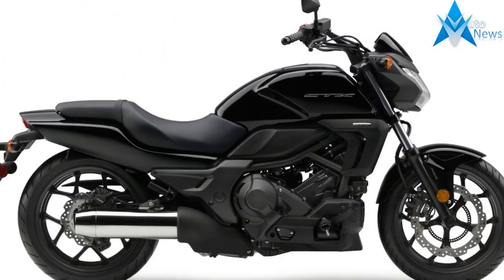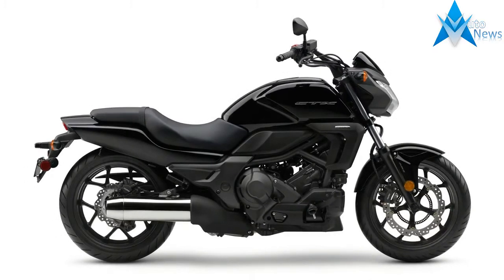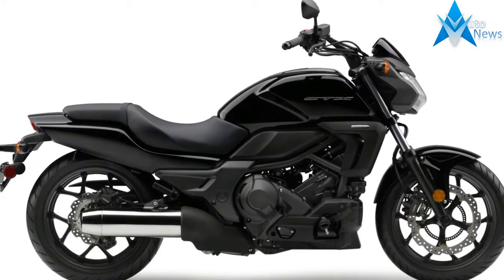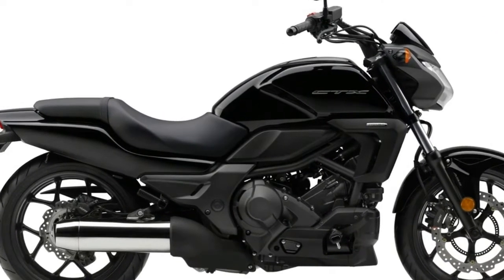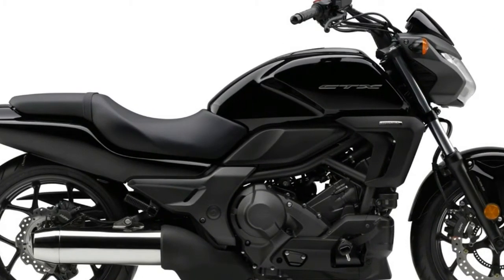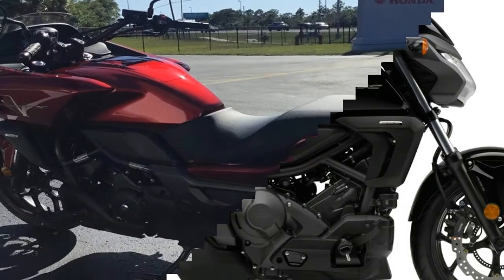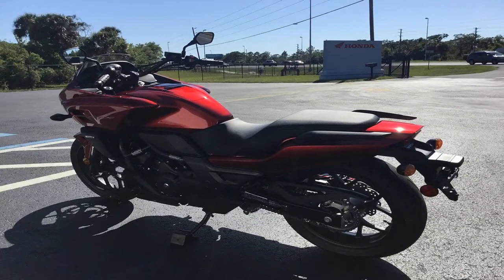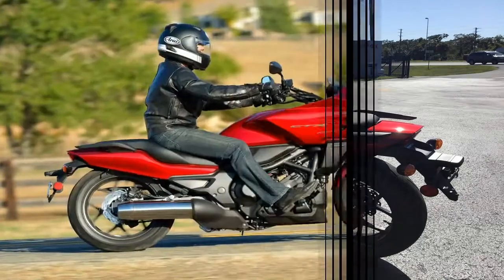WOW AMAZING !!! 2018 Honda CTX700 Engine & Spec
WOW AMAZING !!! 2018 Honda CTX700 Engine & Spec - Frame design alone wasn’t enough to get the low stance Honda was looking for; the factory had to roll the engine forward a total of 62 degrees to create the necessary vertical clearance. This water-cooled, 670 cc, parallel-twin engine uses a single over-head cam to time the four-valve heads, and runs in an undersquare configuration with a 73 mm bore and 80 mm stroke. Compression ratio puts you in the mid-grade fuel category (at least) at 10.7-to-1.

As with the suspension, the engine management is fixed and non-adjustable. Honda’s digital ignition and PGM-FI manages spark and induction, and contribute to the great mileage. To be fair, bikes in this price bracket usually don’t have much in the way of engine wizardry, and I’m always a proponent for keeping things as simple as possible.

$8.299